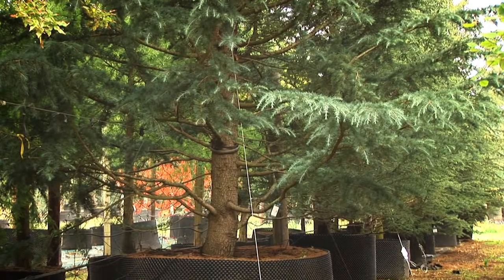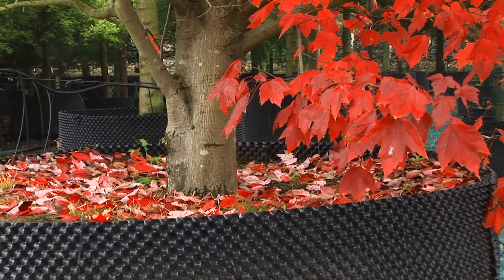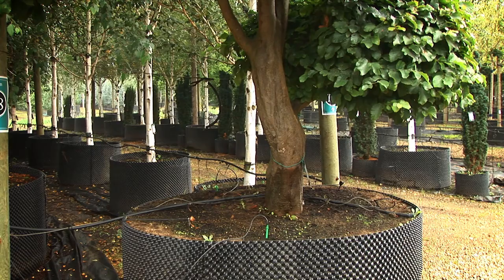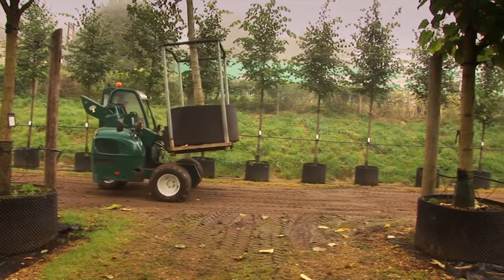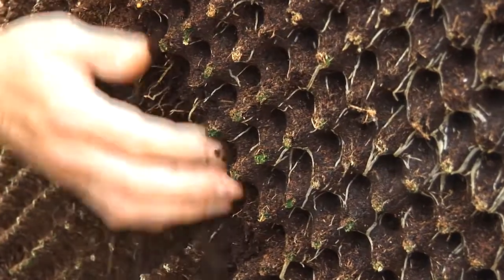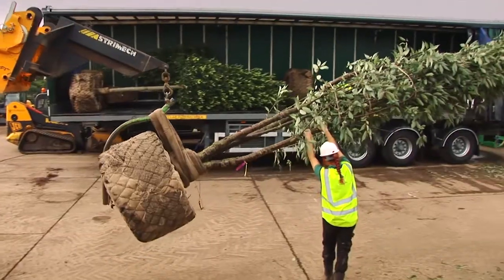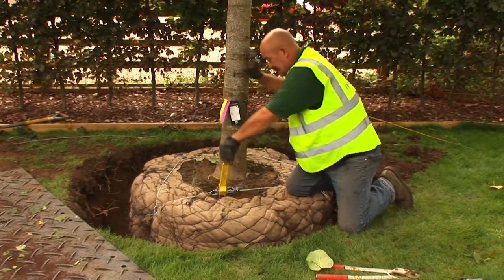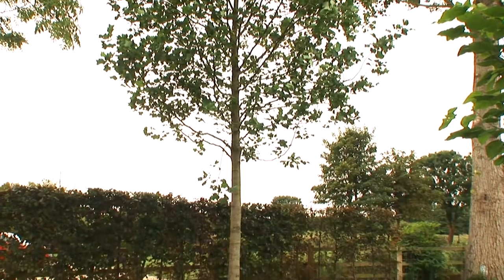Steve McCurdy of Majestic trees on the Air-Pot system air-pot.com